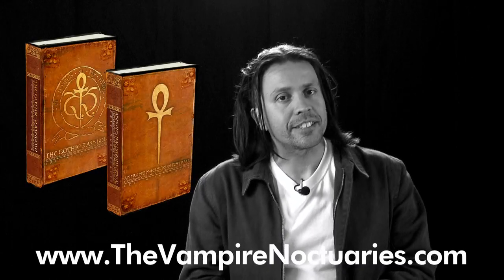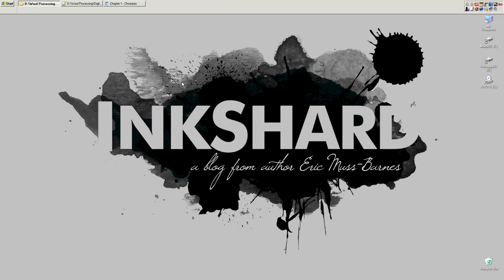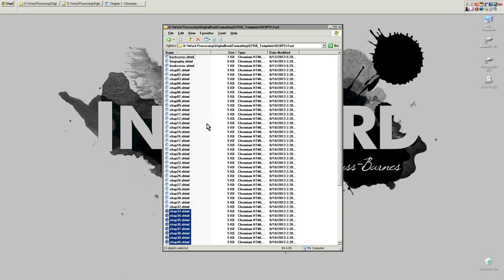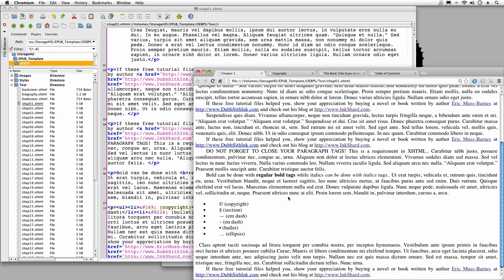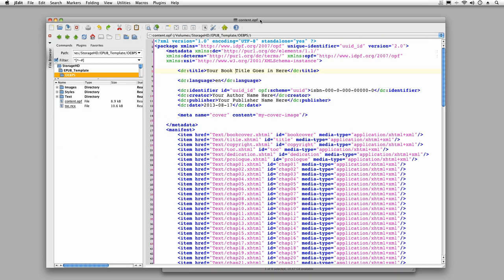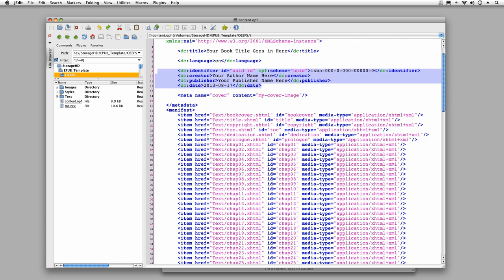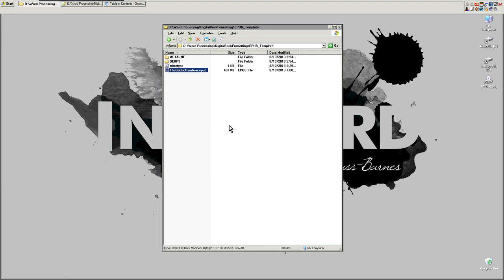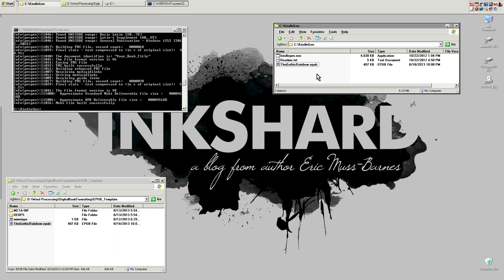How to Make an eBook EPUB File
Awesome! Finally! Yes! Someone with geeky computer knowledge FINALLY made the tutorial you have been looking for! Learn how to program a valid and publishable EPUB file, from scratch, using a text editor and XHTML files. This isn't like those other tutorials using Word documents. This is for the people who know how to write some code. The template provided below will allow for publishing on:

Amazon
Lulu
Smashwords
Barnes & Noble
iBookstore

COLOPHON:
Final Cut Pro 7
Compressor
Azden WMS-PRO Wireless Microphone
Panasonic HDC-TM300K HD Camcorder
LimoStudio 2400 Watt Light Kit AGG897